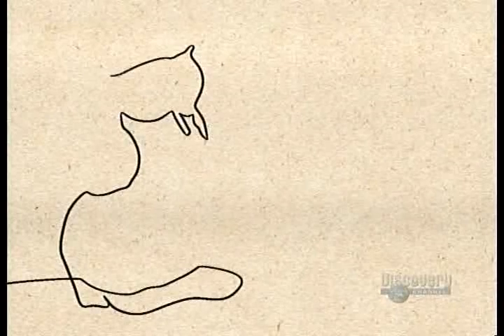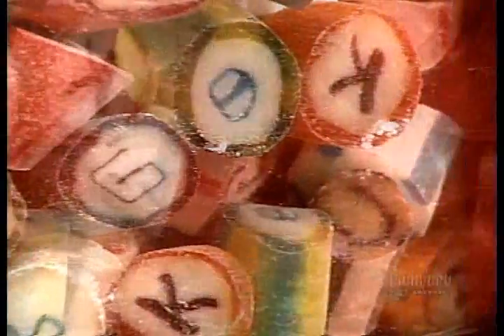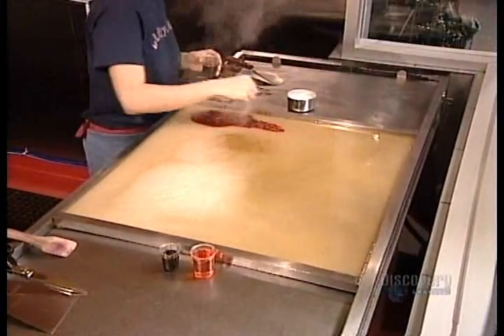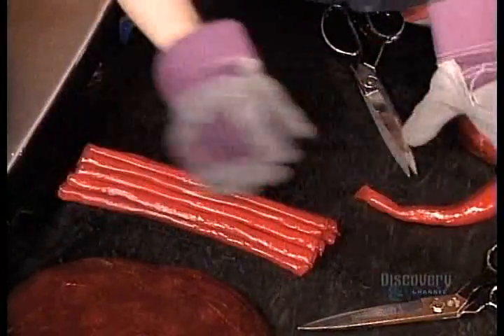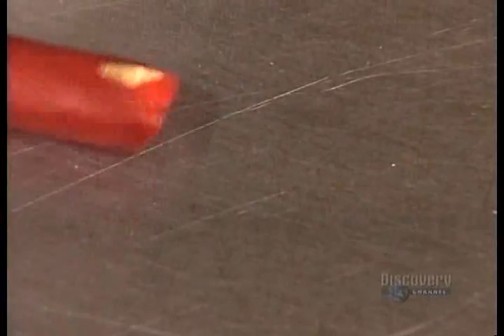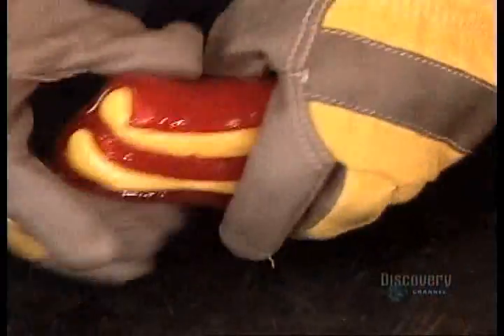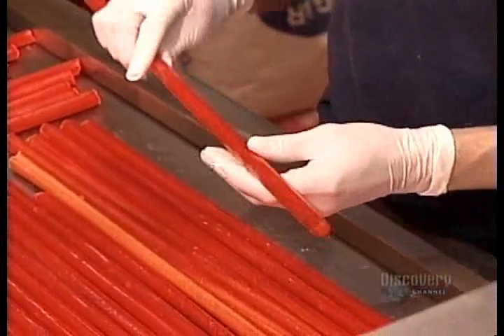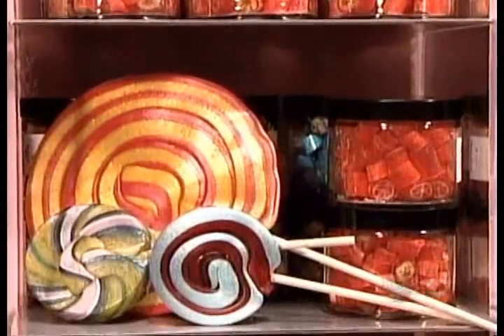How It's Made Hard Candy